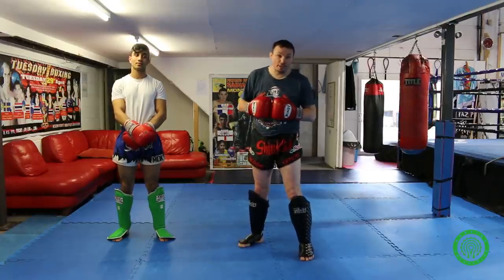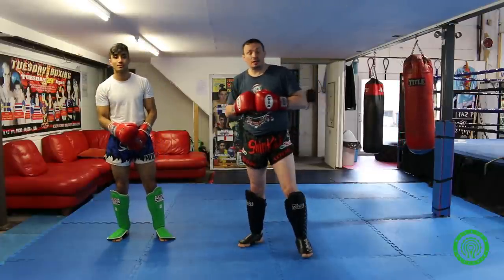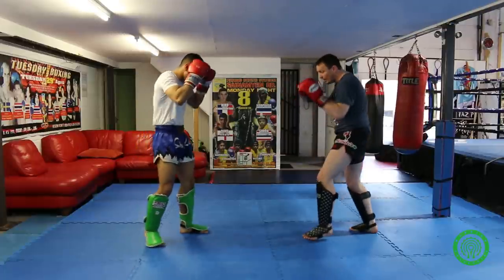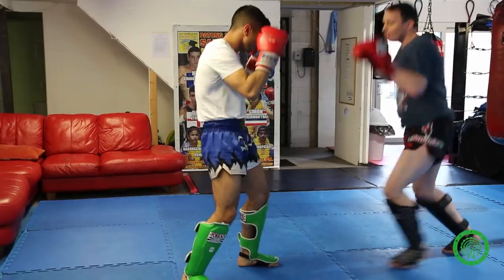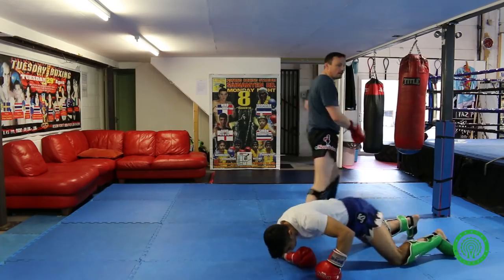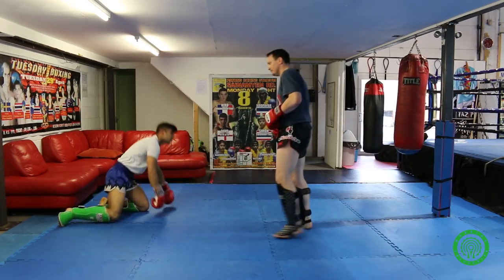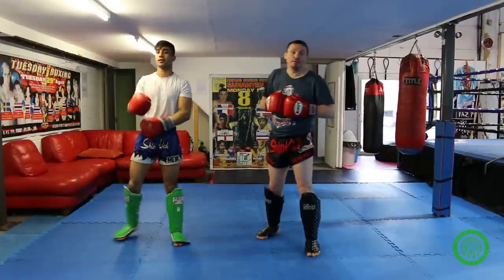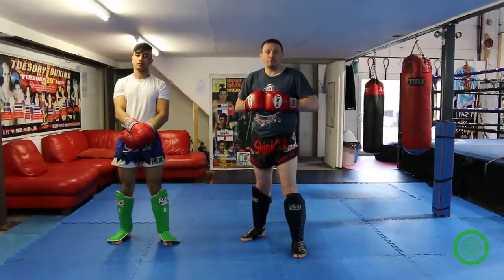Muay Thai Sparring Jump Sweep Tutorial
How to use the jump to hit the sweep in Muay Thai sparring or fighting as instructed by Jesse Saunders, highly regarded UK referee/judge, former top ranked pro fighter and head coach of Shinkick Muay Thai, make this a must watch video filmed for the Warrior Collective.